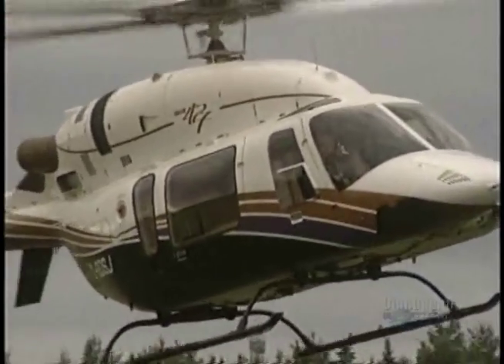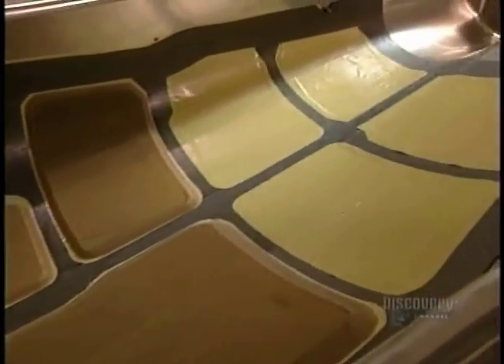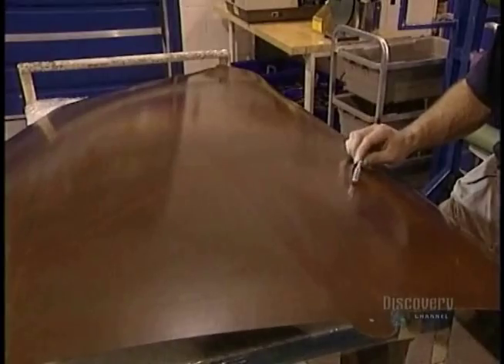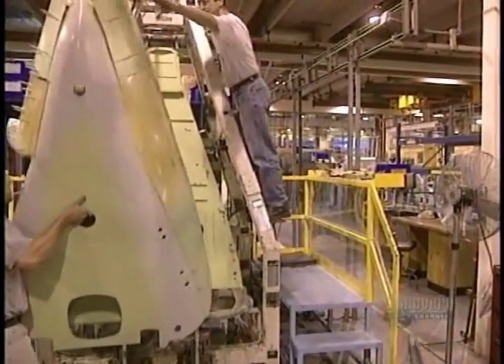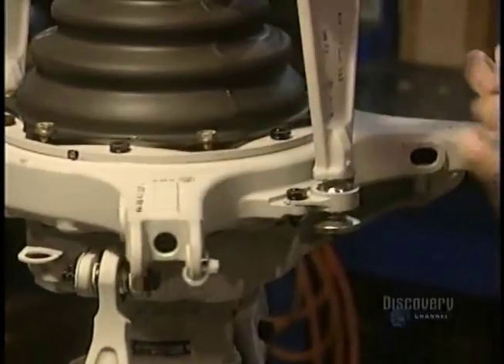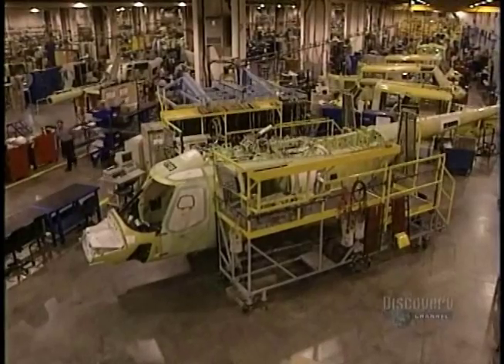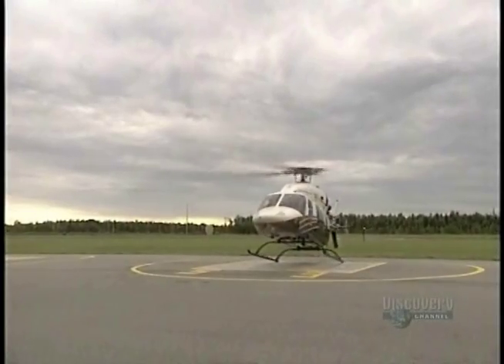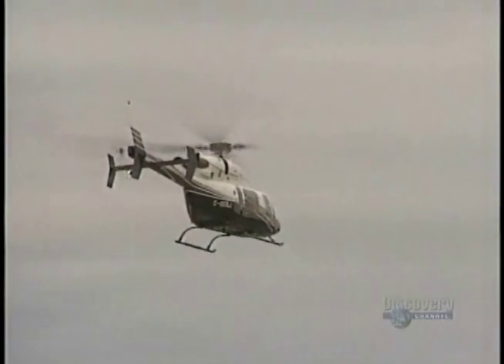How It's Made - Helicopters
On this episode of How It's Made, we learn all about the manufacturing process that goes into making helicopters.